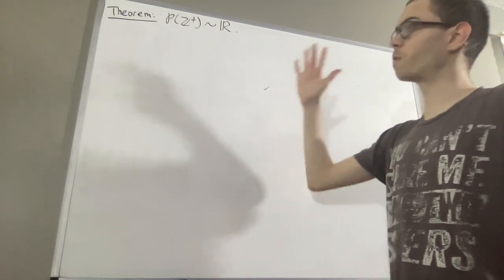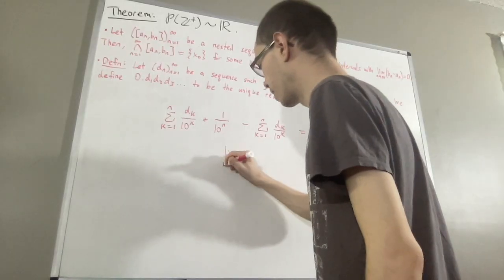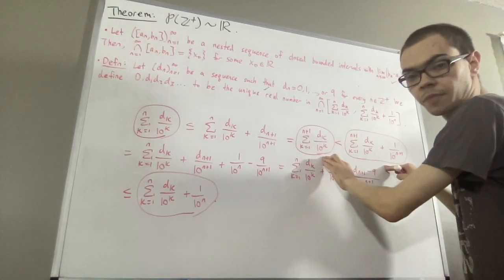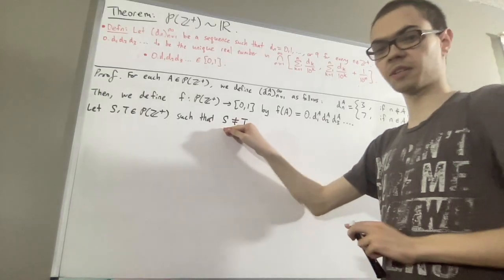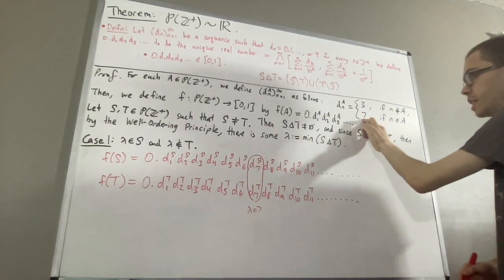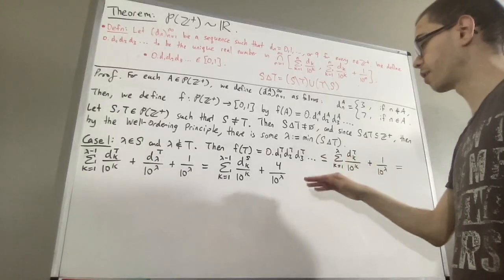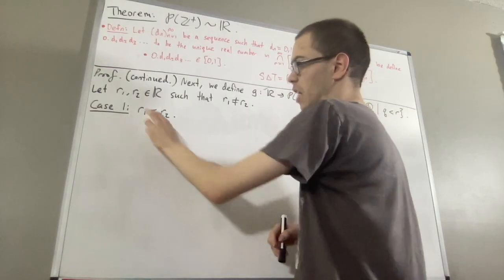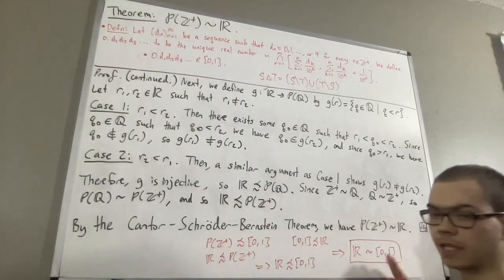Prove that P(Z^+) ~ R (ILIEKMATHPHYSICS)